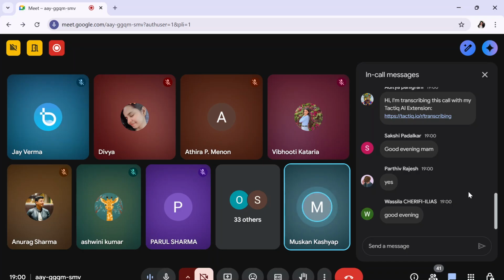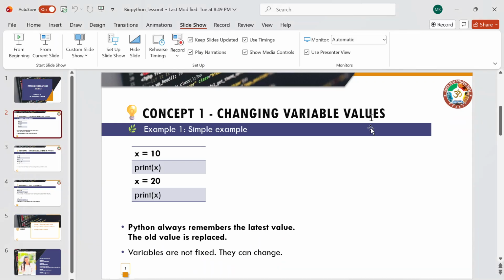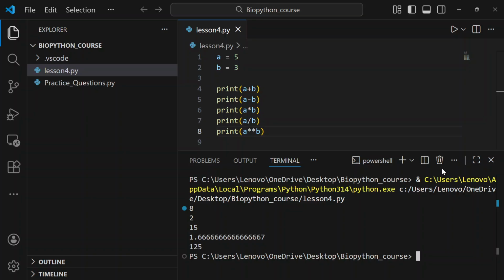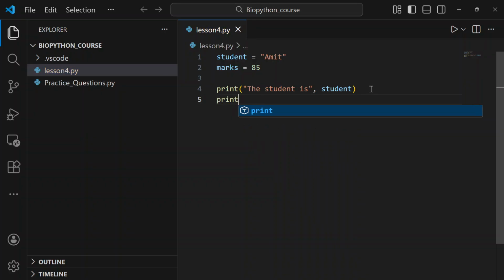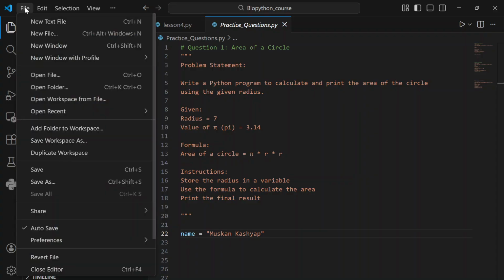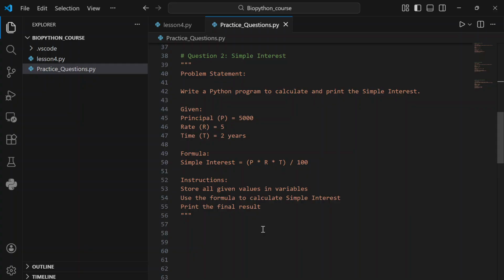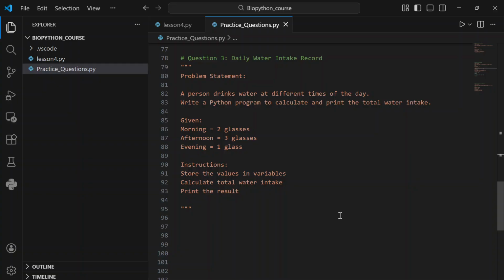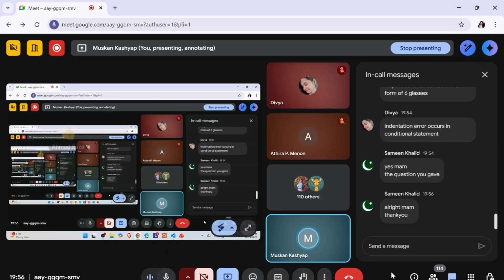Biopython Lesson 4 | Python Foundations Part - 2